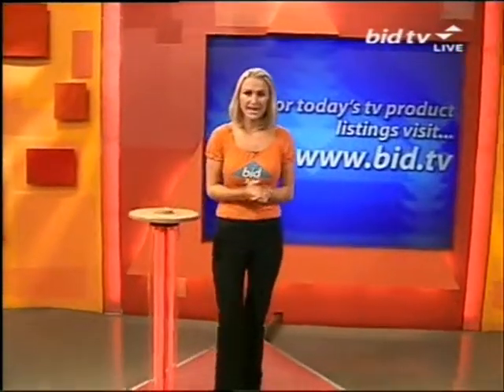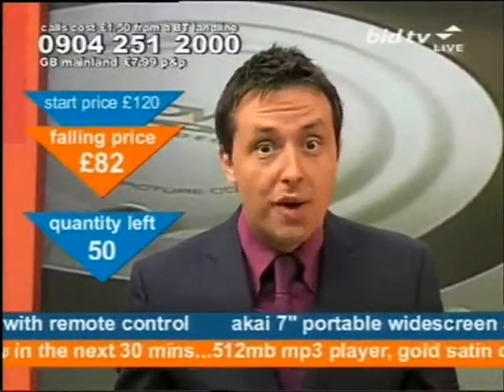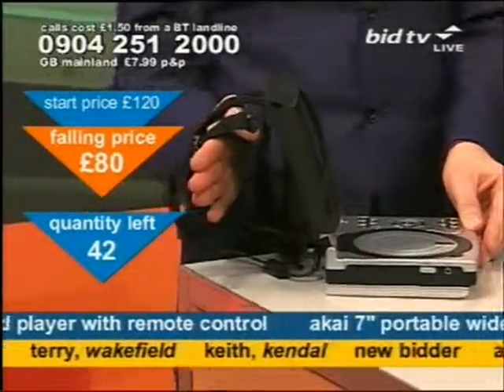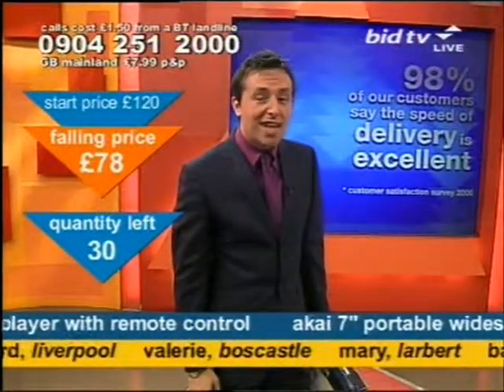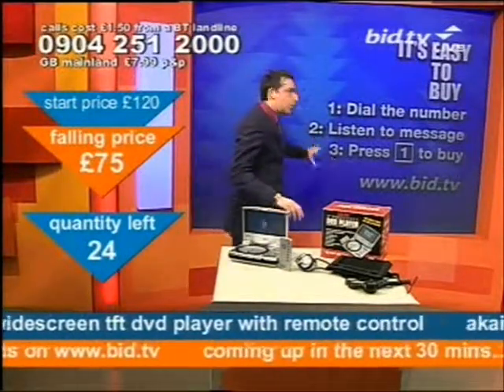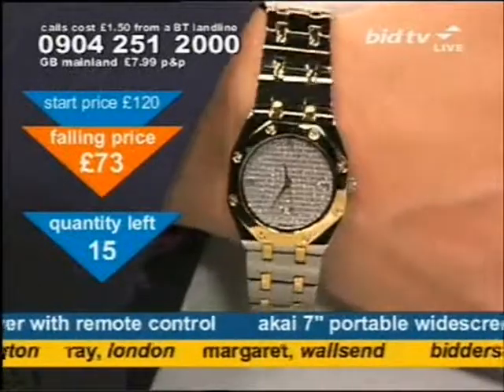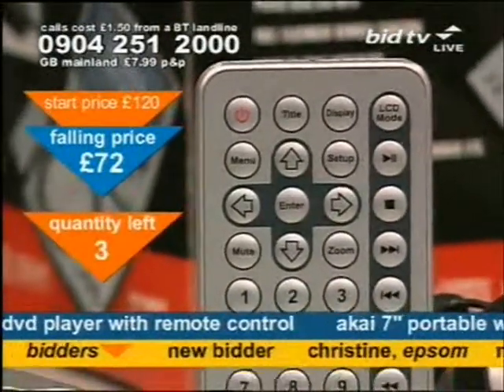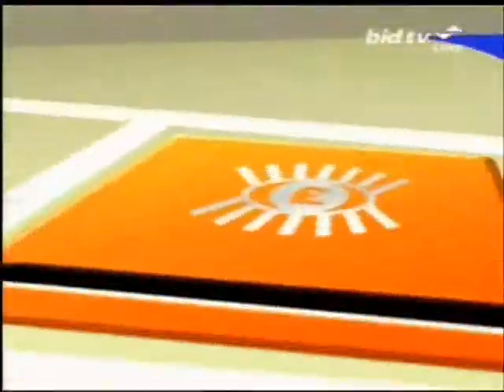Andy Hodgson sells an Akai portable DVD player on Bid TV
Andy Hodgson has the perfect unit to entertain Suzanne on her way back to Plymouth after she's finished with the crayons and listening to Barbie Girl by Aqua, impersonates a travelling child that has urinated themselves and can't believe some of the places his girlfriend finds to cover with chocolate in the manner of Jill in the I'm Alan Partridge episode Alan Attraction whilst selling an Akai 7" Portable Widescreen TFT DVD Player With Remote Control on Bid TV in April 2006.